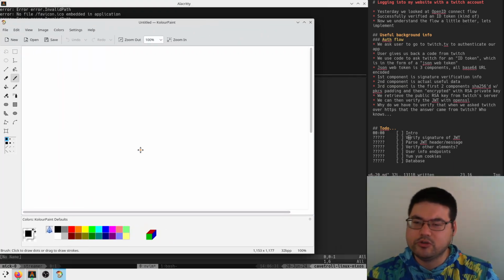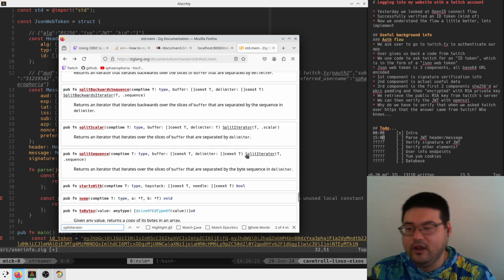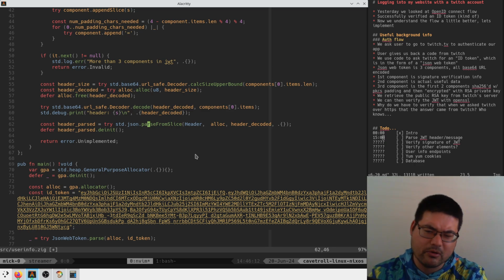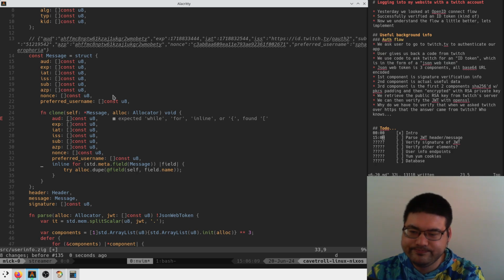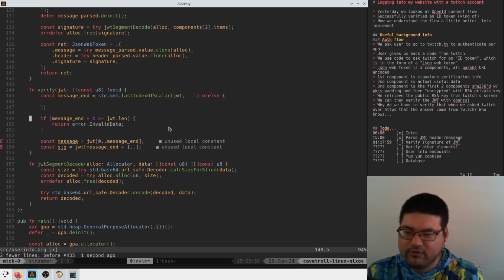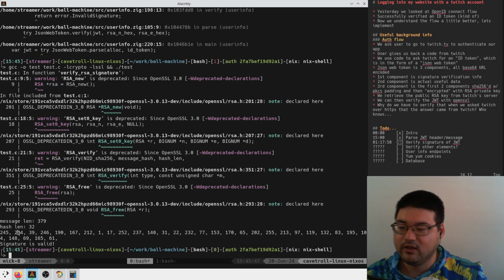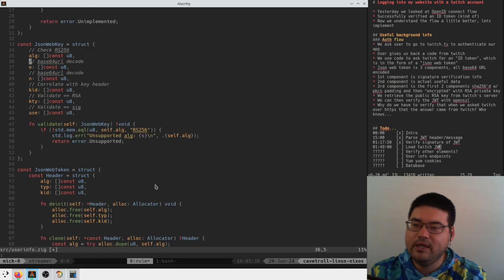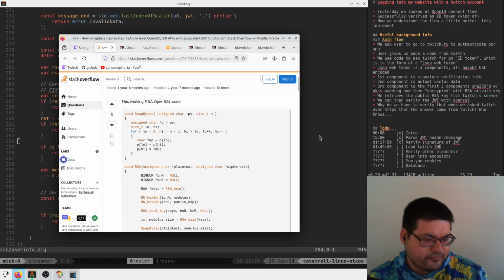Validating json web tokens in zig w/ openssl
00:00 Intro
15:00 Parse the monstrosity
01:17:50 Signature verification
01:49:00 Reduce hard coding